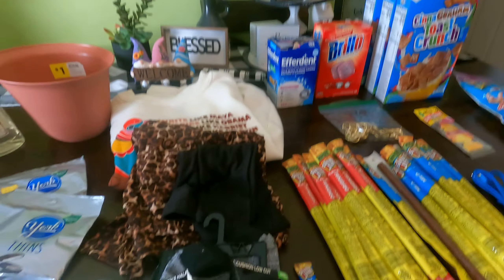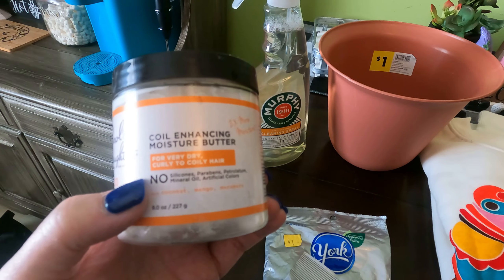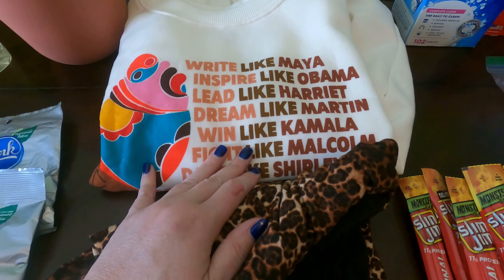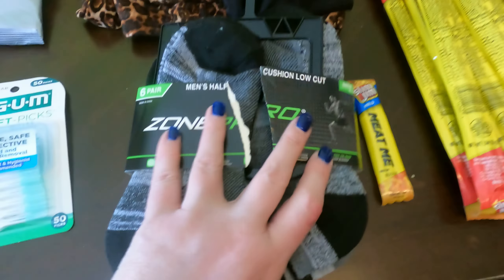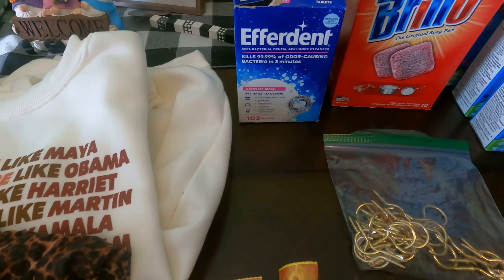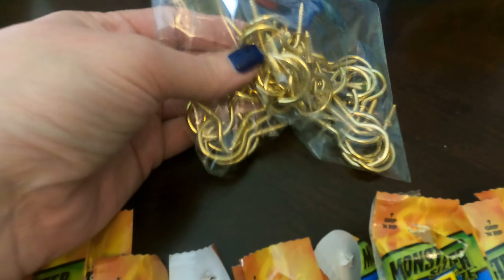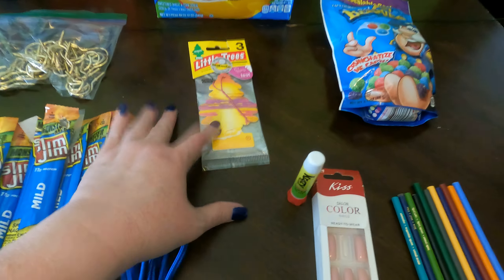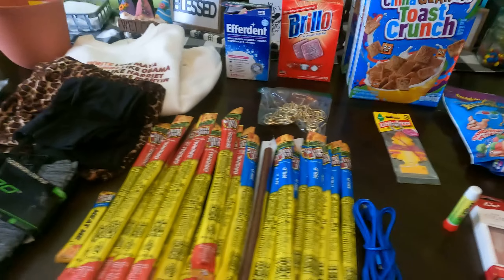DUMPSTER DIVING- Found a grab bag, goodies and the theft boxes were in there.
Today we have a grab bag that has some random goodies in it along with the store's theft item empty packages.

Become part of my YouTube family. I work full time, have teenage twins that keep me busy. I search garbage's when I get off work, or when the mood strikes and attempt to upload a video when I have enough to show or when my children complain they want to eat what I found.